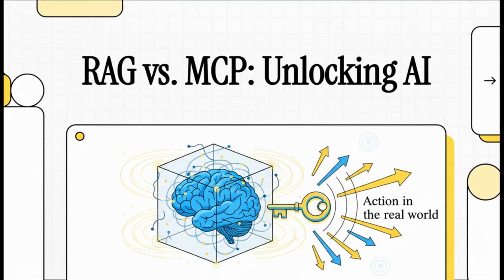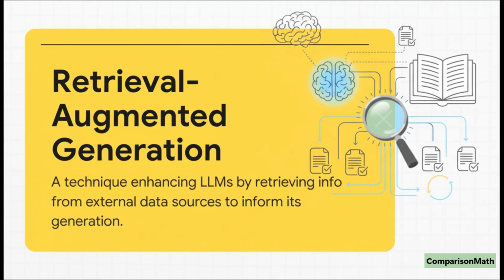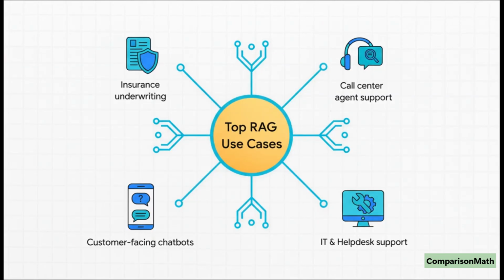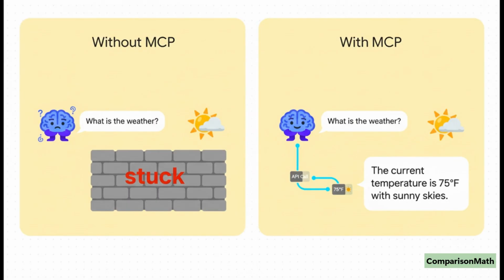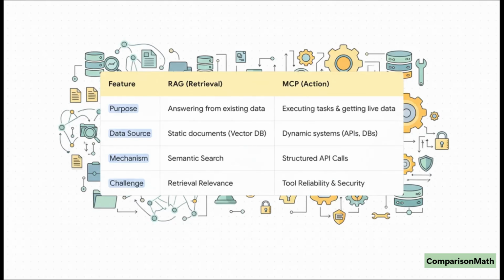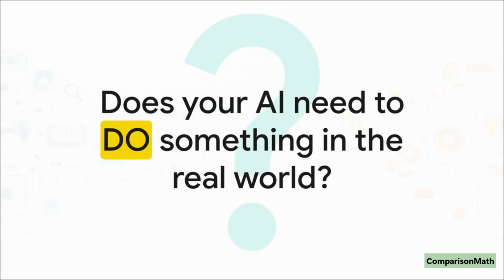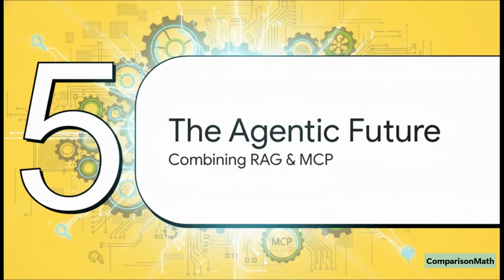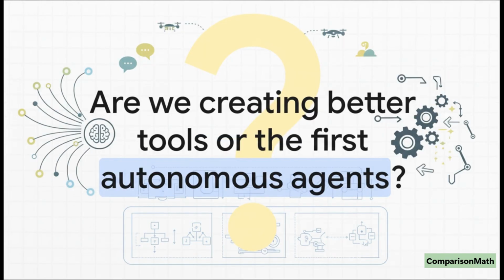RAG vs MCP - Unlocking AI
In the rapidly evolving world of Large Language Models (LLMs), developers are constantly seeking ways to make AI smarter and more actionable. For years, Retrieval-Augmented Generation (RAG) has been the gold standard for reducing hallucinations and grounding AI responses in factual, indexed data. But a new contender has emerged: the Model Context Protocol (MCP). This video provides a deep-dive comparison between these two powerful frameworks, helping you decide which architecture fits your specific use case.

We break down the fundamental differences between RAG’s static knowledge retrieval from vector databases and MCP’s ability to standardize secure, real-time interactions with external tools and APIs. While RAG excels at answering questions based on past data, MCP unlocks the ability for AI agents to perform transactional actions in the real world. Whether you are building an enterprise chatbot or an autonomous AI agent, understanding the distinct roles of RAG vs MCP is crucial for your next project.